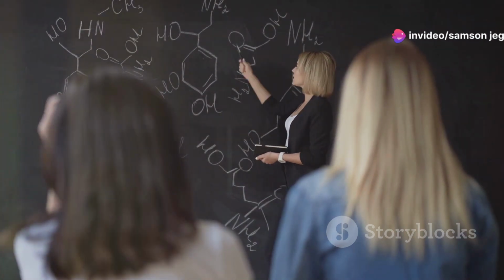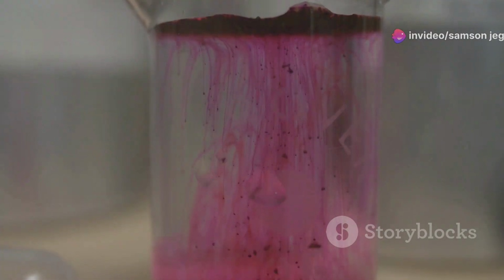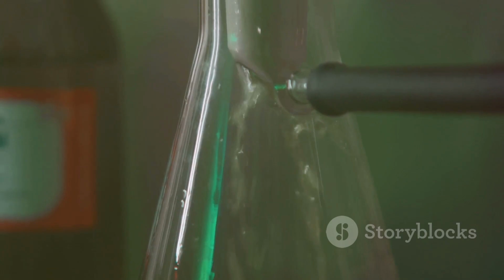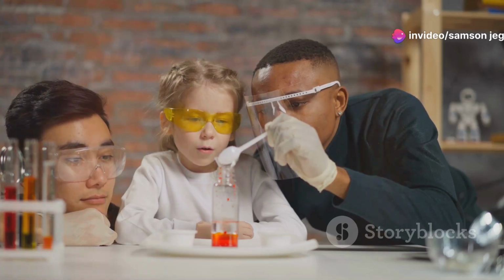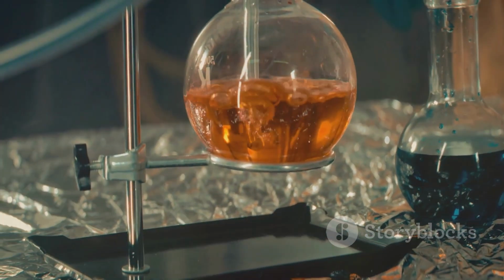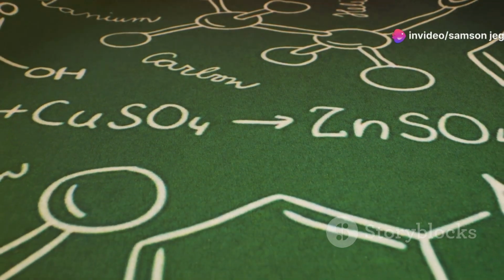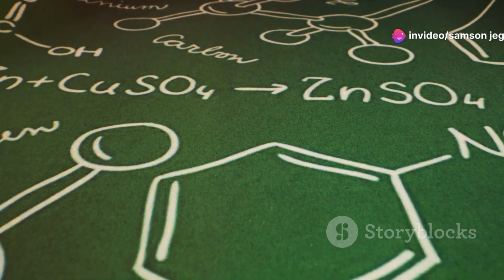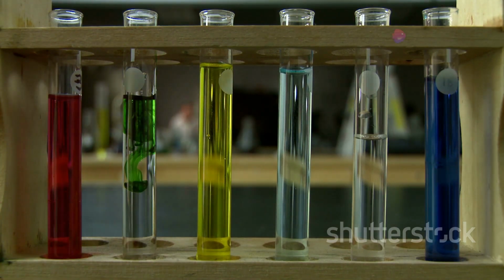The Shocking Truth About Salts You Never Knew